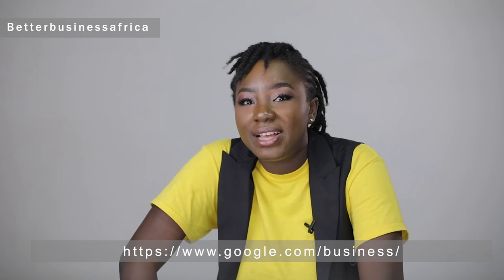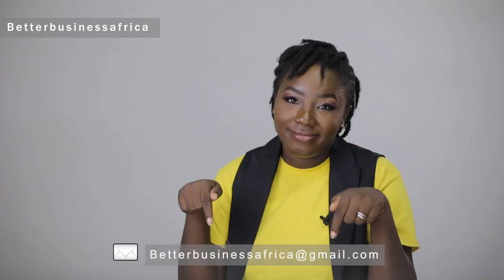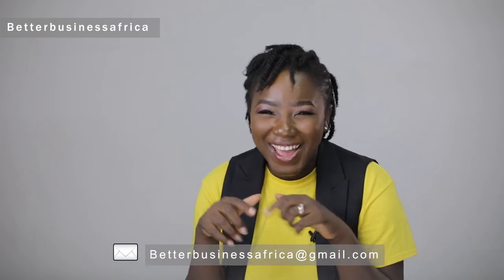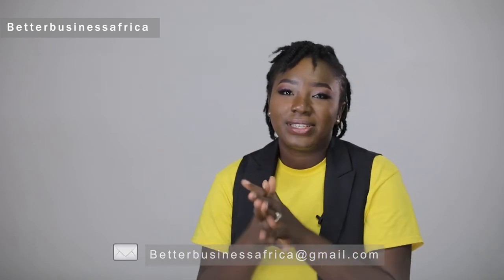7 ways Google Maps can help you grow your business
I have been using Google maps since I could remember. It's an amazing and FREE way to get more people to know and shop from your business. Small African businesses can benefit immensely from Google maps. Here is the link to get started!